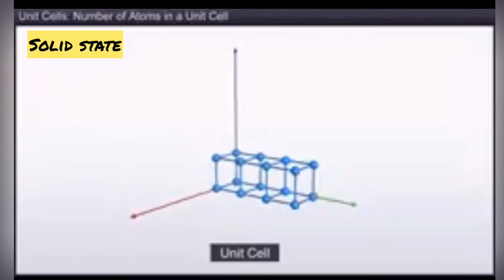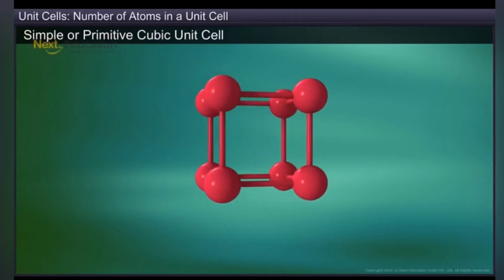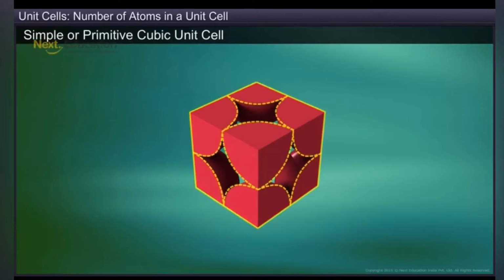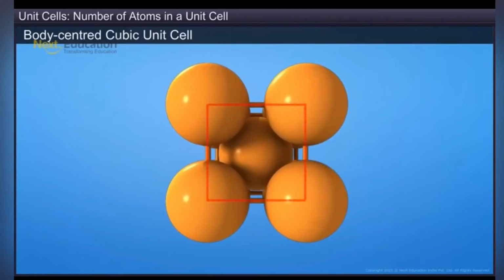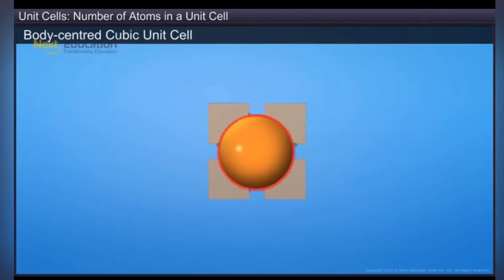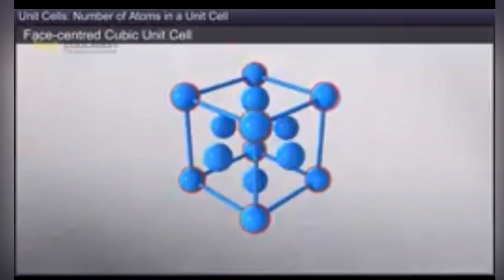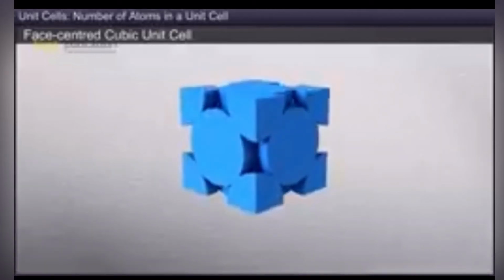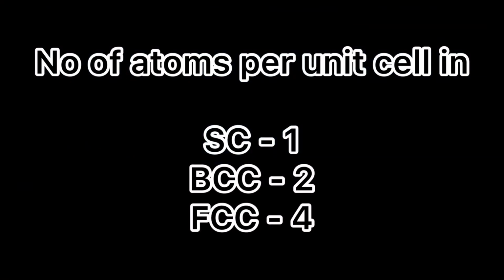No of atoms in a unit cell | Solid State | CBSE Chemistry class 12